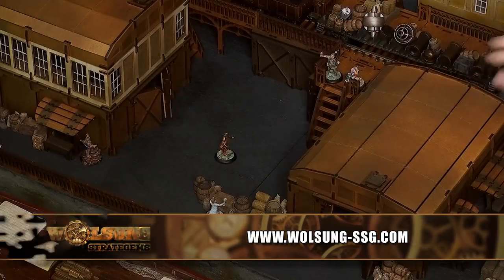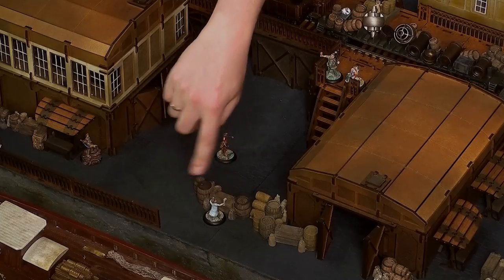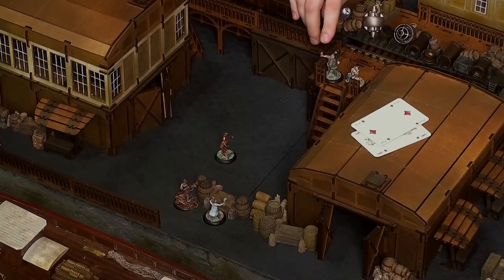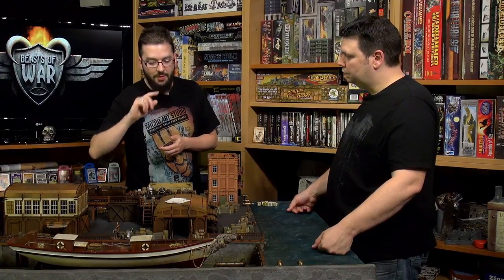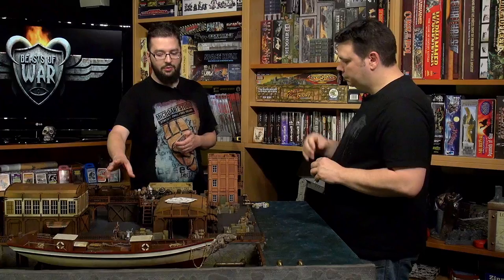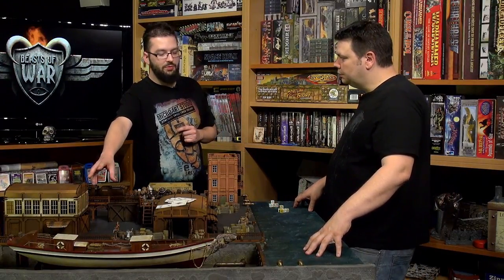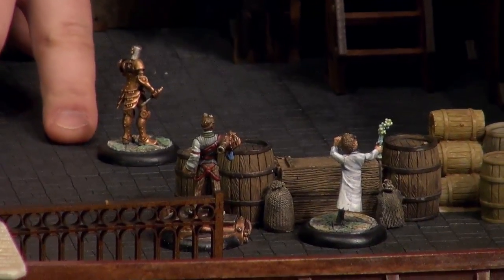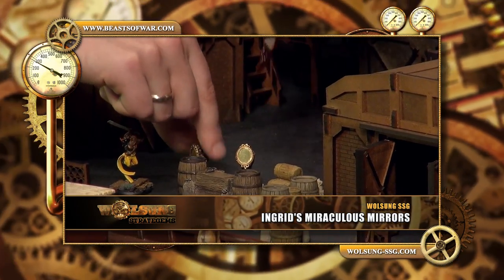Wolsung Stratagems: Thorvald's Impervious Shield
In the second episode of our Wolsung SSG dedicated series Wolsung Stratagems Łukasz Perzanowski from Micro Art Studio (creators of the game) gives us a look at how tough Thorvald Nielsgaard's impervious shield can be.

We hope you enjoy the new show and tune-in to the Backstage XLBS version for even more gaming tips.